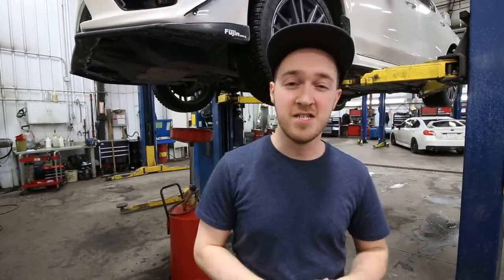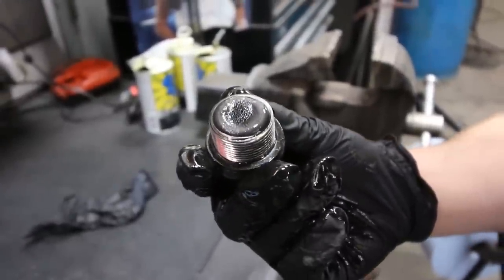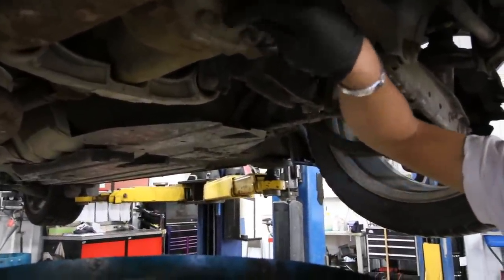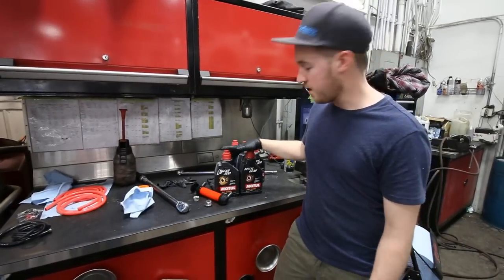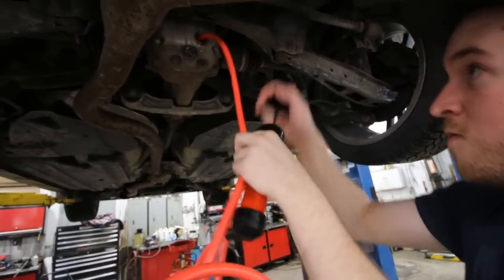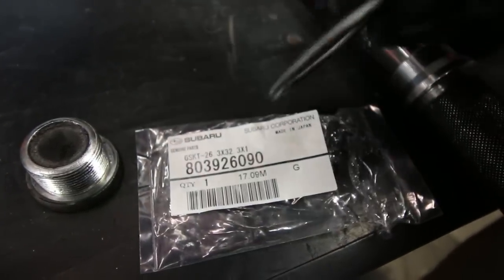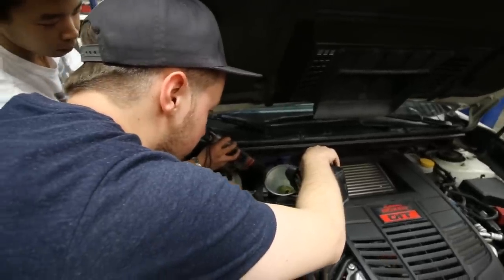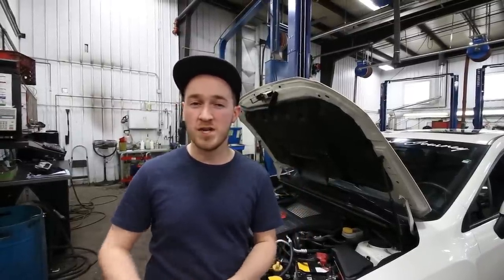Transmission and Differential Fluid Change | Motul Gear Oil - 2016 2018 Subaru WRX & STI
I recently hit the 60,000km or Schedule C maintenance milestone - which includes a full transmission and rear differential fluid change on the WRX!  You can do it sooner if you wish, but I didn't! It's a pretty simple and straightforward process!

WRX 6MT: 3.5 US Quarts (3.3 Liters, 2.9 Imperial Quarts)
STI 6MT: 4.3 US Quarts (4.1 Liters, 3.6 Imperial Quarts)
WRX Rear Differential (all): 0.8 US Quarts (0.8 Liters, 0.7 Imperial Quarts)
STI Rear Differential: 1.1 US Quarts (1.0 Liter, 0.9 Imperial Quarts)

Motul Gear 300 (REAR 1x)
Motul Gear (FRONT 4x)
Better pump than the one I used

✩ ✩ Rota PWR-RA 18x9.5, 5x114.3, +38 Wheels:

✩ INTERIOR / EXTERIOR:
2016 Subaru WRX STI Isle of Man TT -- Flat Out
Subaru WRX - Everything You Need to Know | Up To Speed